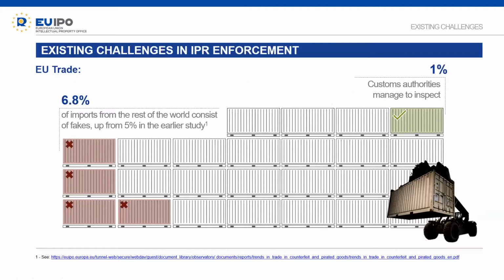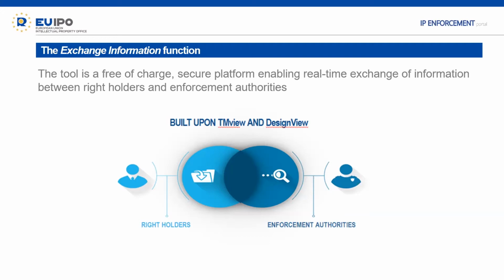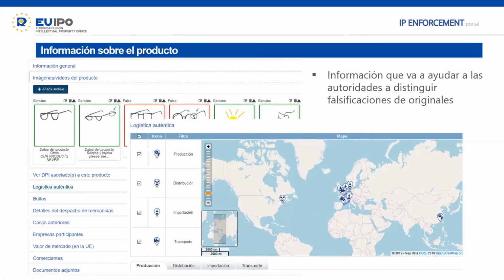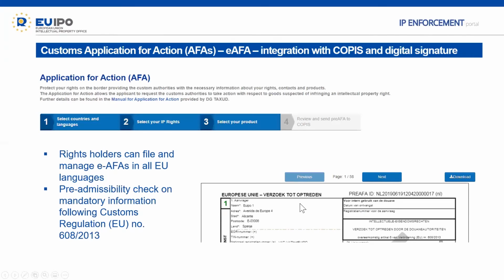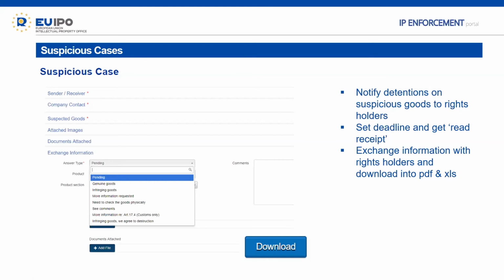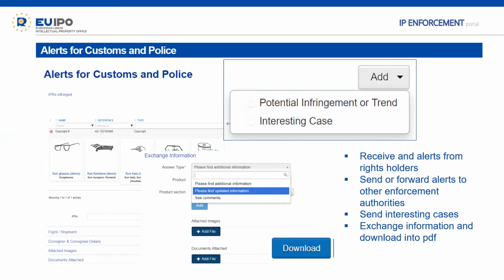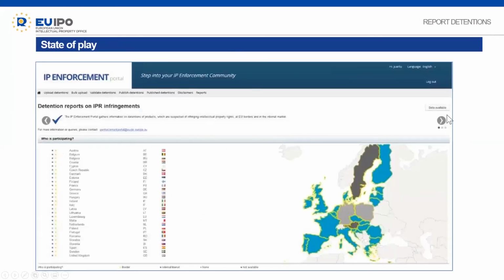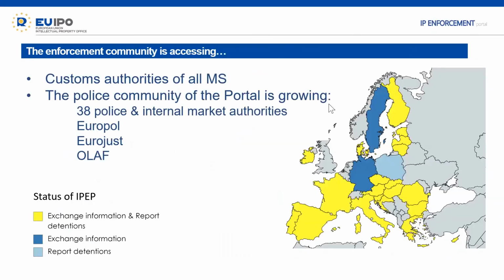EU Tools and Databases on Customs Enforcement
Nicole Semjevski from the EUIPO presents the EUIPO's IP Enforcement Portal as a legal tool and outlines the existing challenges in IPR enforcement and the importance of supporting enforcers and raising awareness among internal markets.